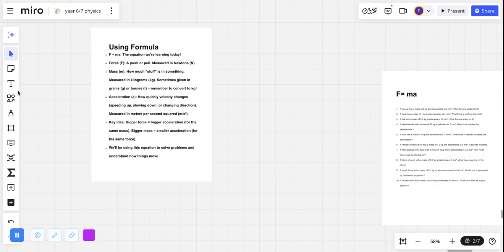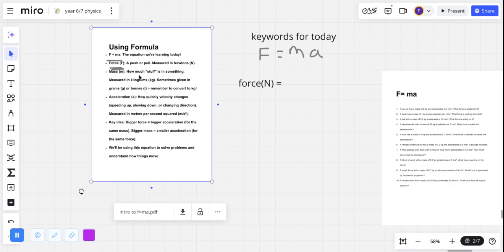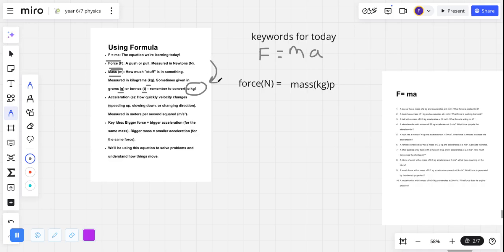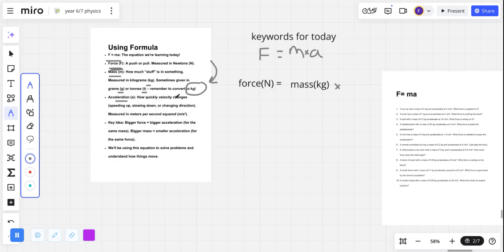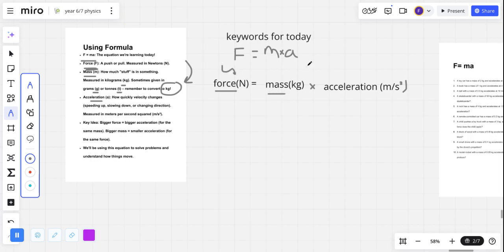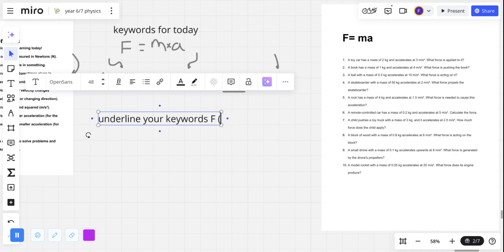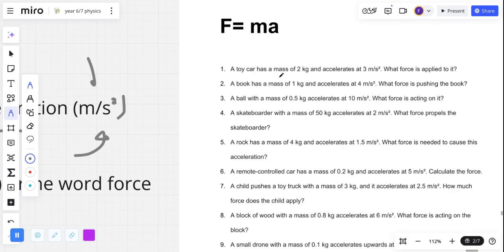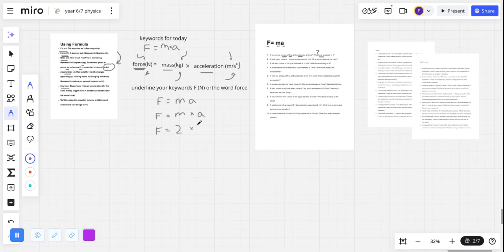Force = Mass × WHAAAAT? 🚀 | Physics Made Easy (F=ma Explained)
🔬 Ready to master Newton's Second Law? Get ready for a FORCEful adventure into F=ma! (See what we did there? 😉)
In this action-packed 7-minute video, we'll break down F=ma into bite-sized pieces that will make Sir Isaac Newton proud (and maybe a bit jealous of our amazing explanations)!
⏰ Video Timeline:
0:00 - Introduction & The Force Awakens
1:00 - What is Force? (Not the Star Wars kind!)
2:15 - Mass: More than just weight
3:30 - Acceleration: Speed's cooler cousin
4:45 - Putting it all together: F=ma in action
6:00 - Real-world examples
6:45 - Quick recap & practice question
🎯 What You'll Learn:

Understanding force, mass, and acceleration
How to use the F=ma equation
Real-life applications (including why pushing a shopping trolley is actually science!)
Common exam questions and how to solve them

💡 Fun Fact: Did you know that when you're sitting still, forces are still acting on you? Gravity's just waiting to drop some knowledge!
👋 Don't forget to:
✅ Like this video if it helped you understand F=ma
✅ Share with your classmates who need a physics boost!